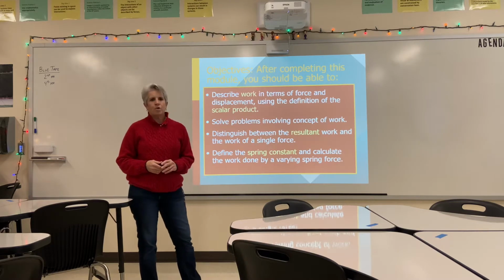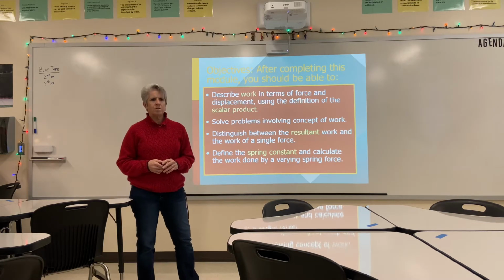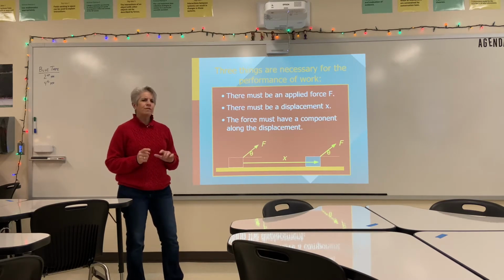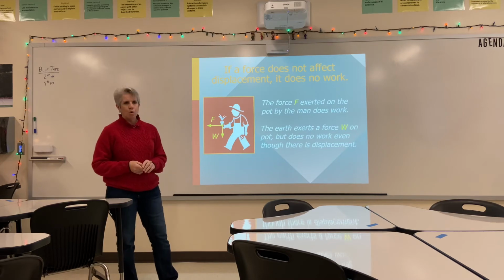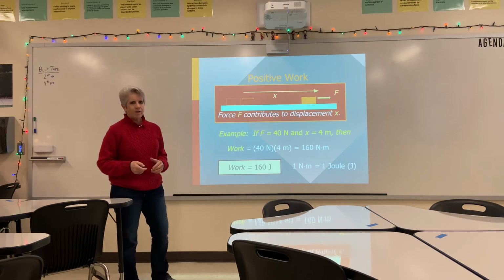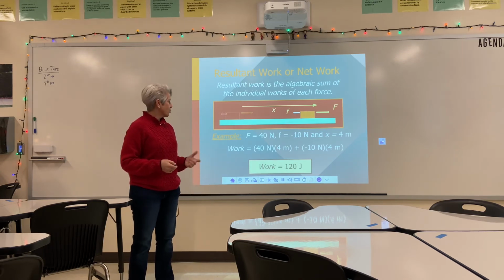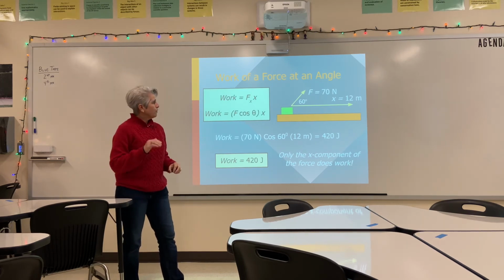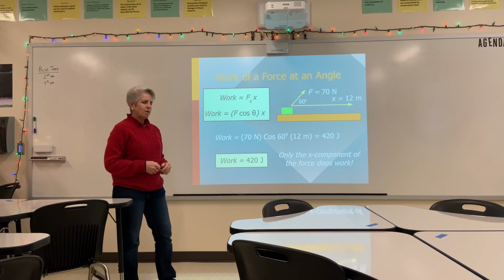Notes: Work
An introduction to work with constant force